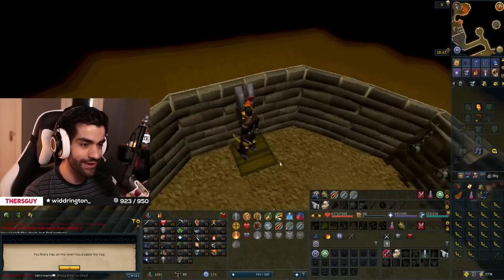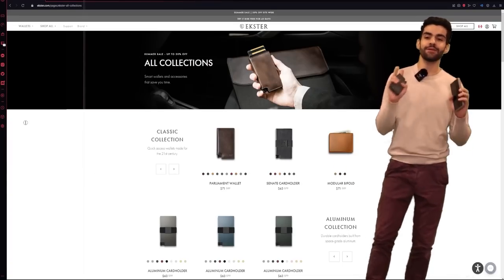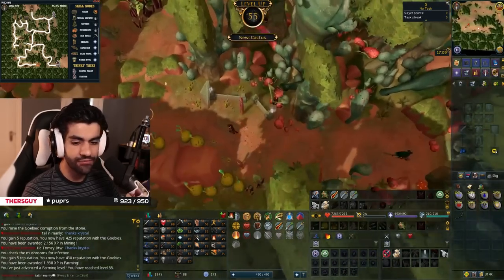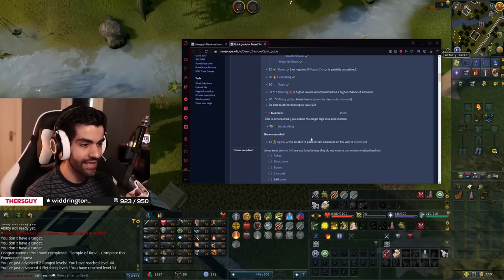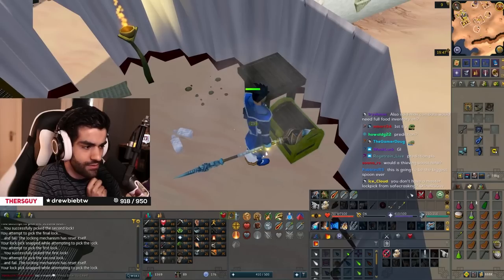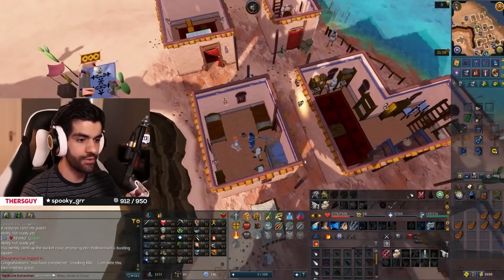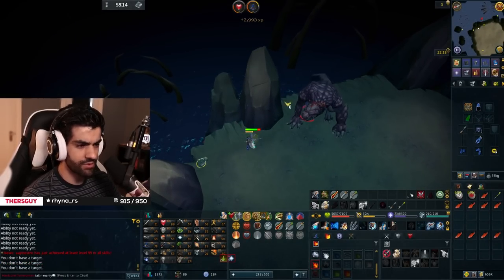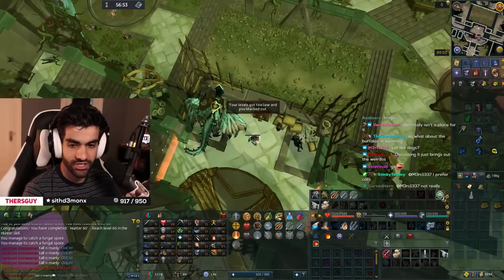ANCIENT MAGICS, UNLOCKED! (HCIM 010)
Outtro music by Likxz